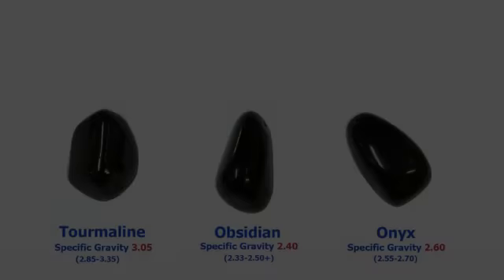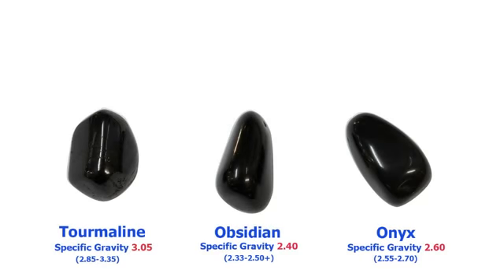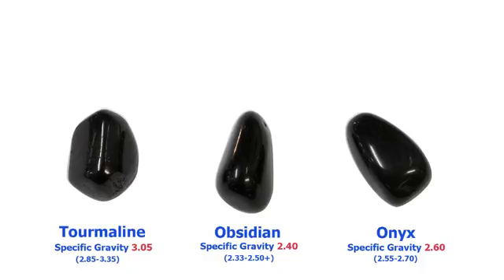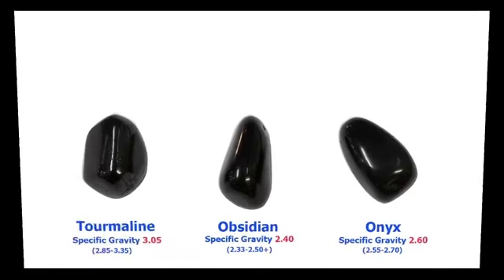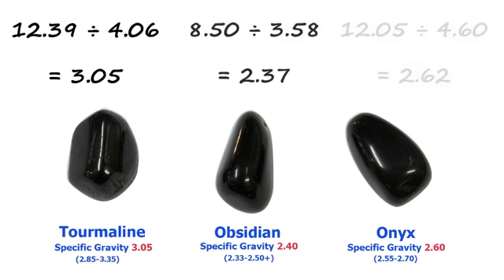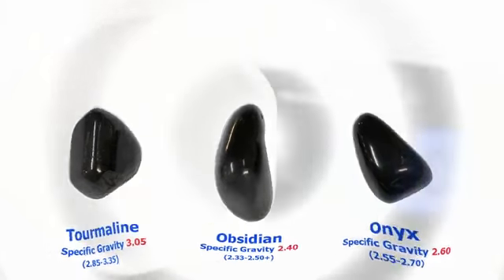Specific Gravity Made Easy